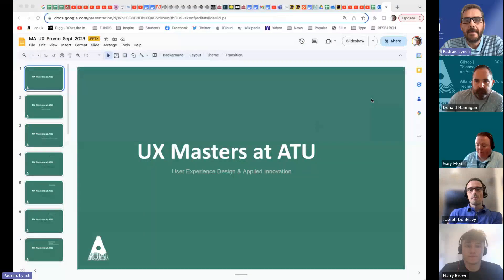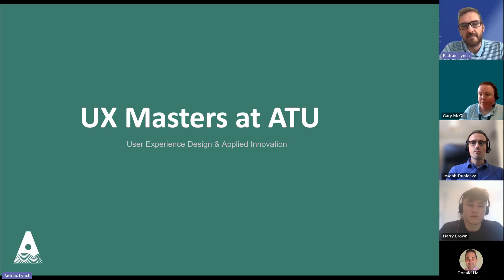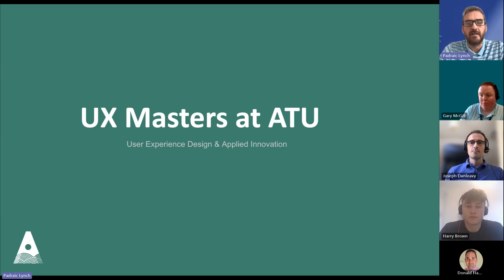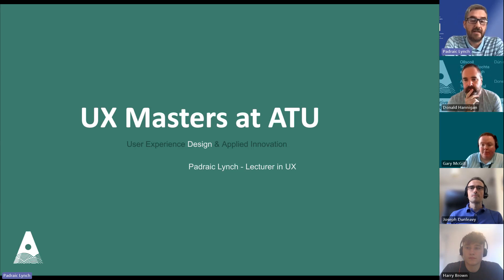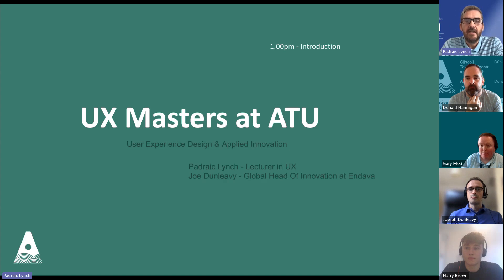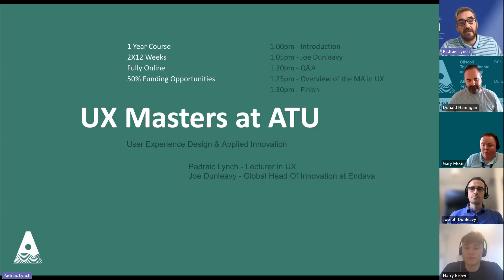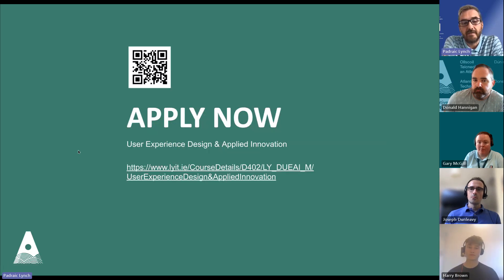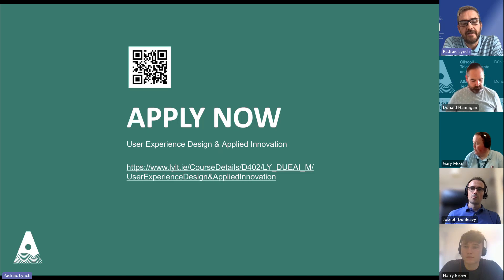MA in UX Design & Applied Innovation (Online)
Our Lunchtime Webinar where we gave an overview of our part-time online MA & Postgraduate Diploma in UX Design & Applied Innovation. Hear from Padraic Lynch, Lecturer in UX Design at ATU & Joseph Dunleavy, Global Head of Innovation at Endava who told us about his UX journey to date.